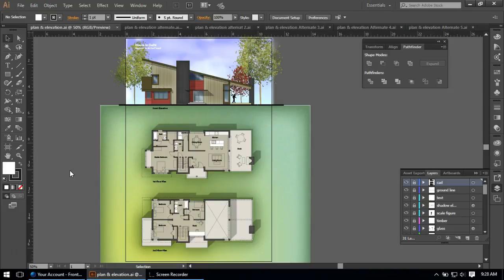Illustrator Rendering Variations